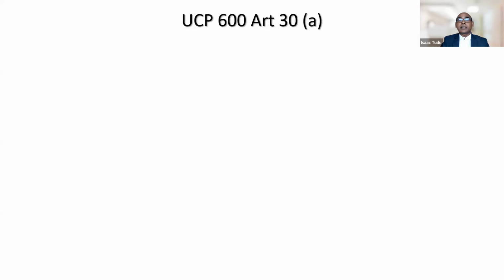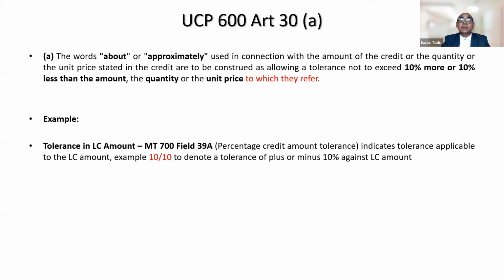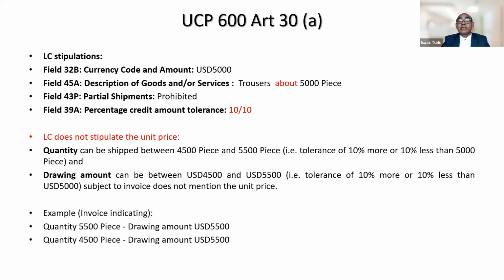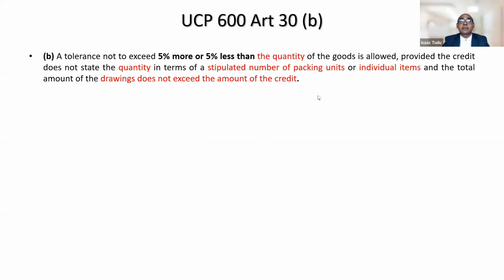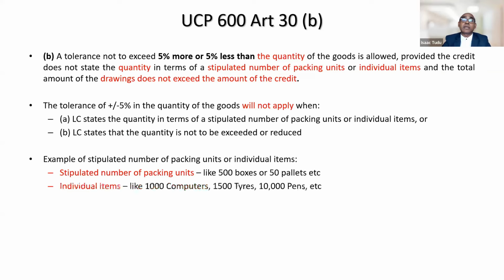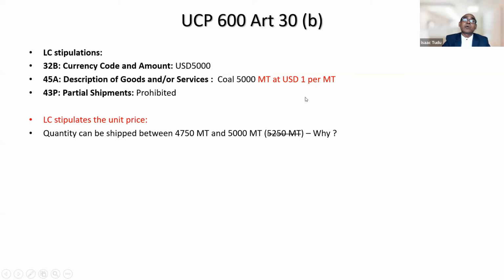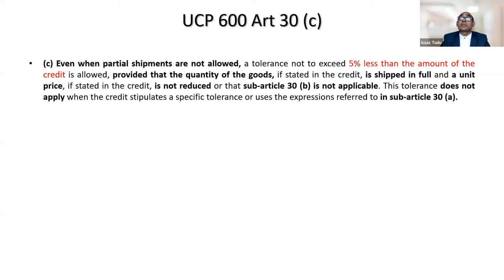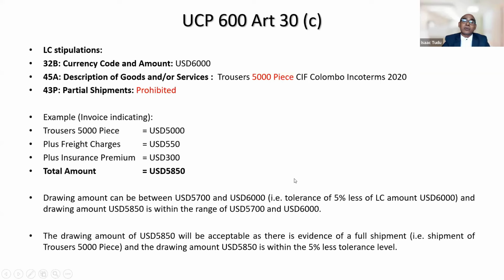Unlocking the Secrets of UCP 600 Article 30: Tolerance in LC Amount, Quantity and Unit Price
Are you an exporter or importer dealing with Letters of Credit (LC)?

Understanding the tolerance rules under UCP 600 Article 30 can save you from costly mistakes and ensure smoother transactions.

In this video, I dive into Article 30 of UCP 600, covering the essential guidelines for tolerances in LC amount, quantity and unit price.

💡 Learn how these tolerance provisions can impact your trade, avoid LC discrepancies, and ensure compliance to maximize profitability.

Key Takeaways:
1. What is UCP 600 Article 30?
2. Understanding tolerance for LC amount, quantity and unit price
3. Real-world examples for exporters and importers
4. Tips to prevent discrepancies and rejections of documents under LC

Acknowledgment:

I have taken concepts and examples in this video based on the explanation given in the book named “The Bankers Guide to Examination Under Documentary Credits” written by ATM Nesarul Hoque and Kim Sindberg. If you want to learn more about the topics, you may purchase this wonderful book from Amazon.

About Speaker:

- Isaac Tudu is an ex-banker with India’s largest Banks i.e. ICICI Bank and State Bank of India having more than 25 years of banking experience in Trade Finance and Credit.

- Isaac is an ICC Certified Trainer of Incoterms® 2020 in Asia-Pacific

- Isaac is CDCS, CSDG & CITF from LIBF and CDTS & Incoterms 2020 certified from ICC, Academy.

- Isaac is engaged in conducting webinar / sessions / workshop / banking guidance on Trade Finance (International banking) for SMEs, Exporter, Importers and Trade Finance Executives.

- Isaac helps the bankers and trade finance professionals for “CDCS (Certificate for Documentary Credit Specialists)” Exam preparation.